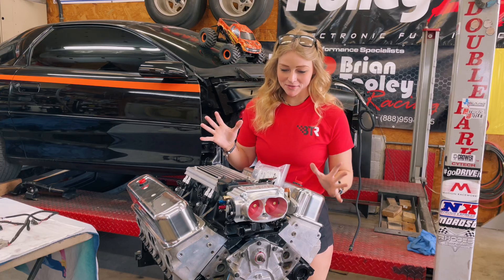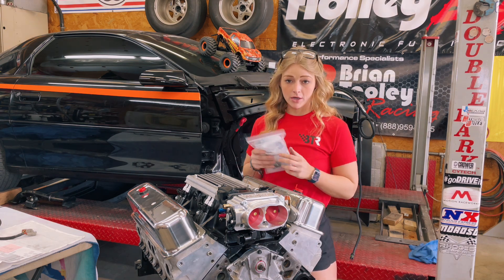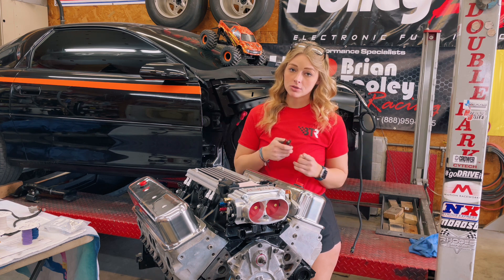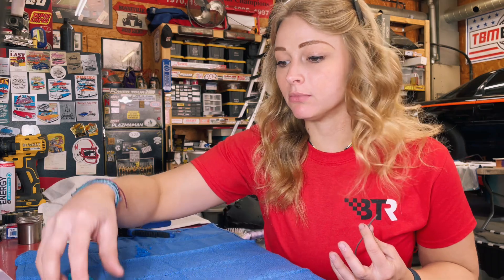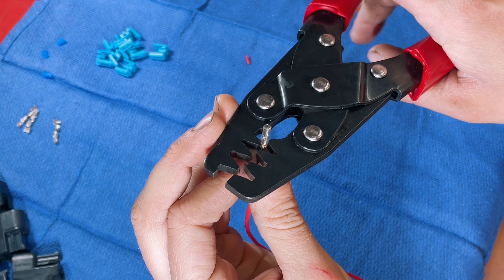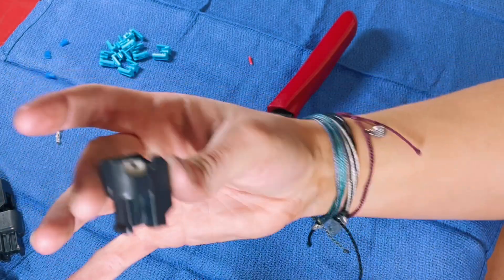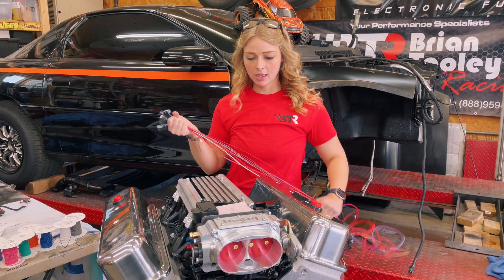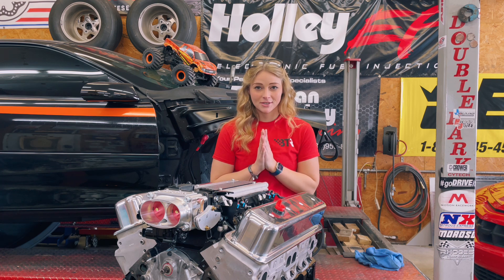HOW TO: Wiring A Custom Fuel Injector Harness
HEATWAVE

PROWIRE
EV6 CONNECTORS: